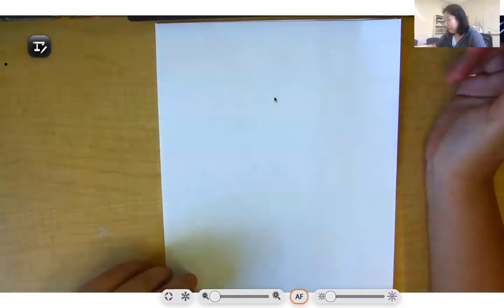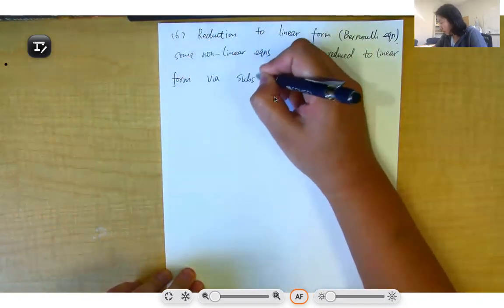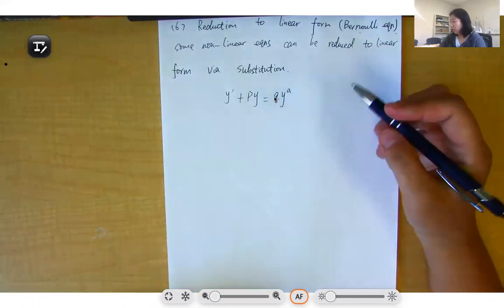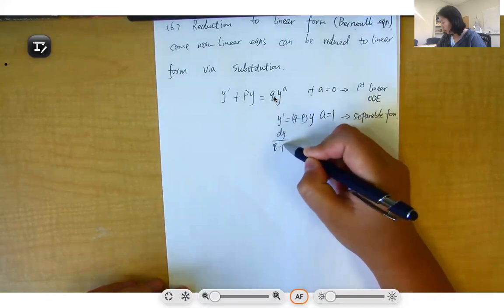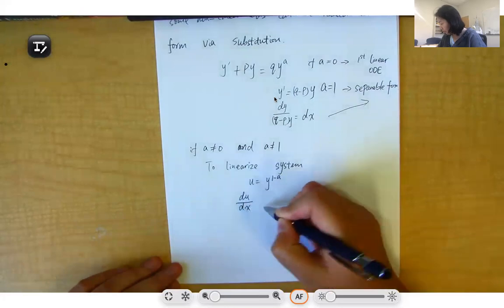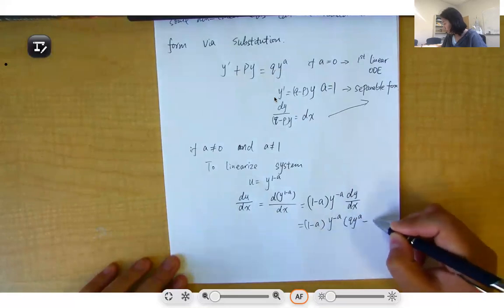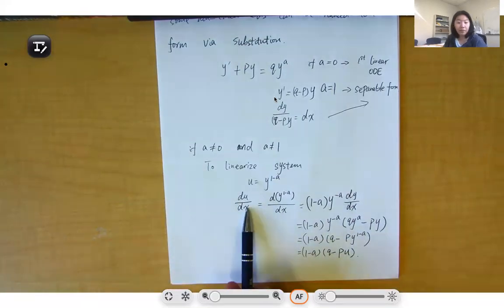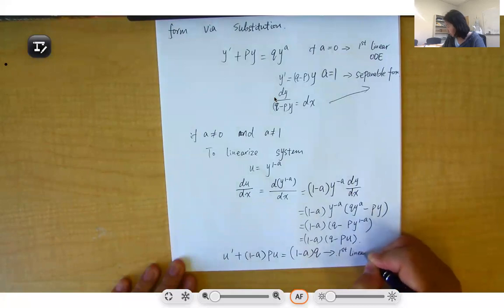Math Method for Engineers: 3F. 1st non-linear ODE (Bernoulli Eqn) and its solutions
Non-linear 1st ODE, i.e., Bernoulli Eqn. can be linearize to a 1st linear ODE. Here we will present the details of linearization.